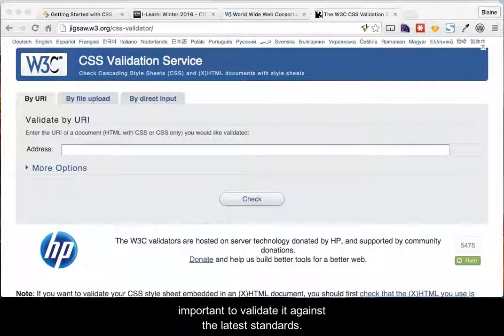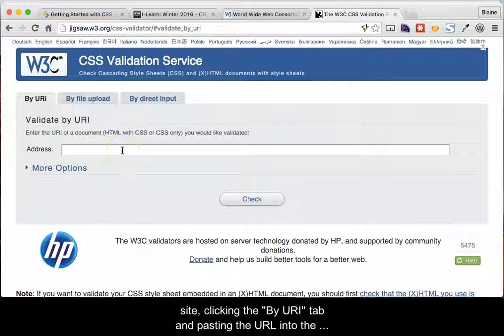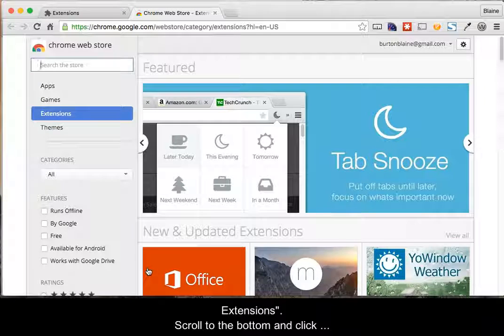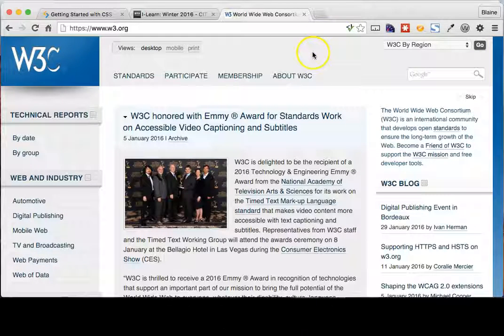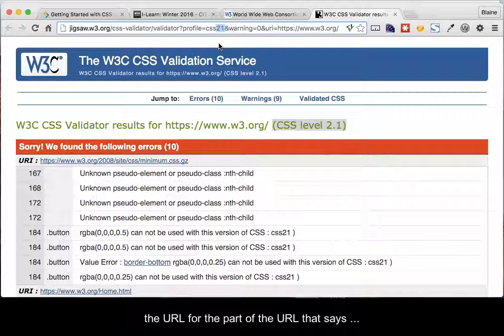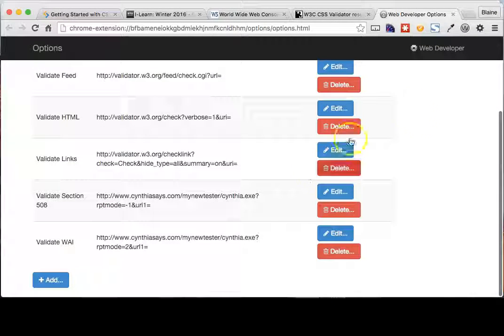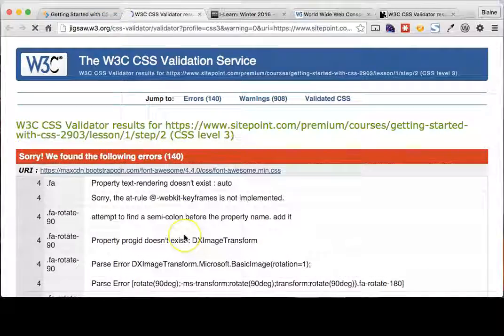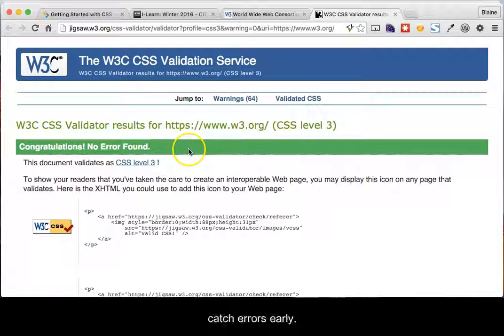Validating CSS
This This web fronted development video teaches about validating css